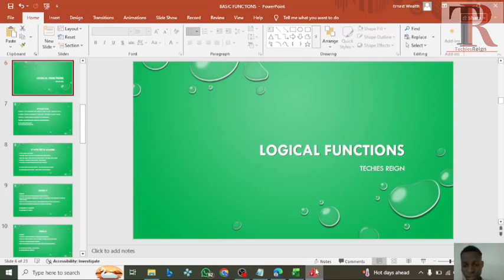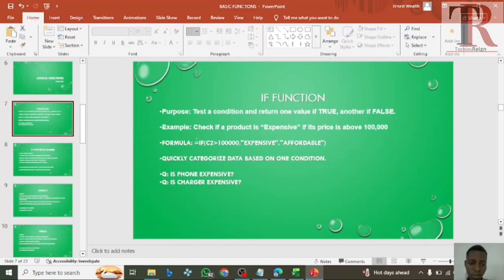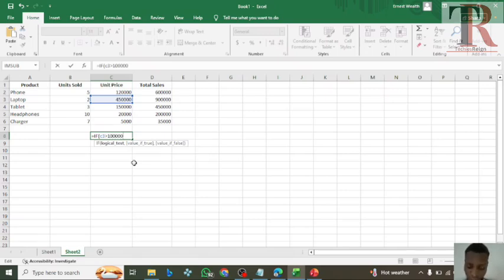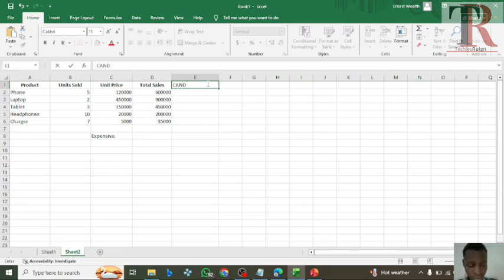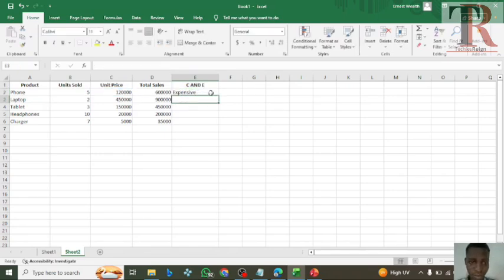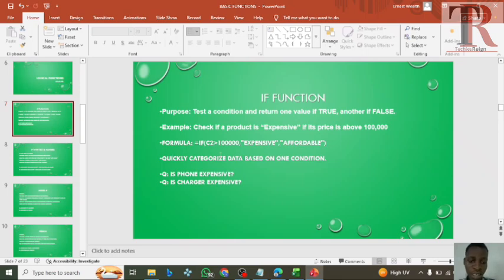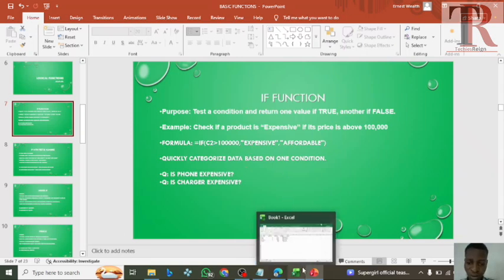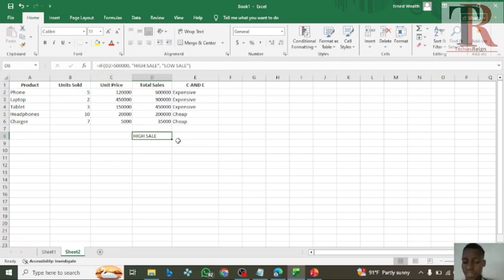EXCEL LOGICAL FUNCTIONS 1